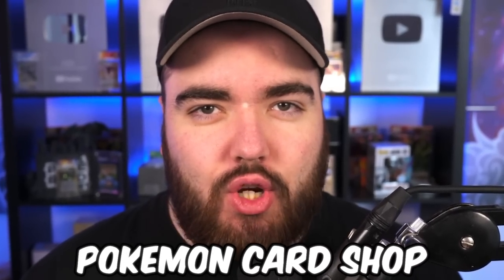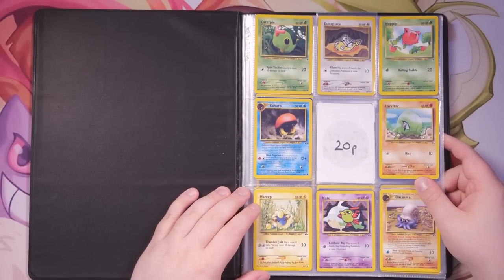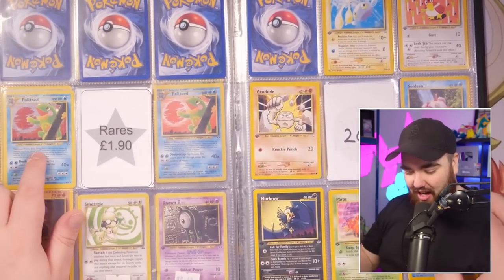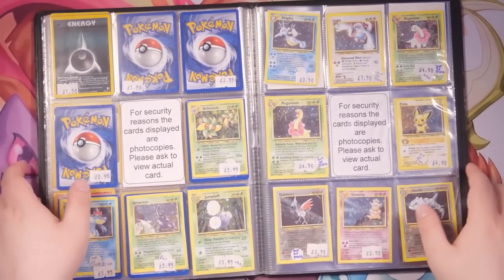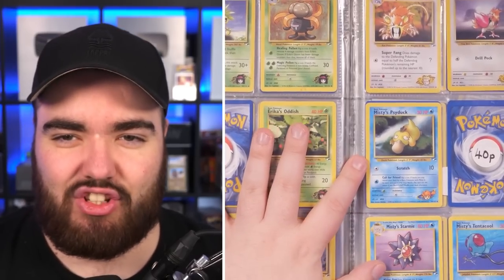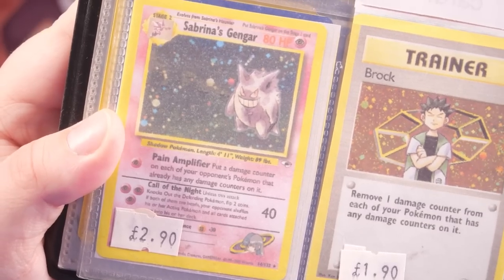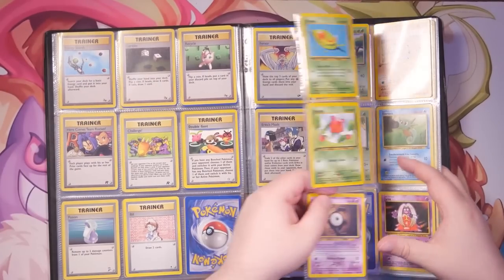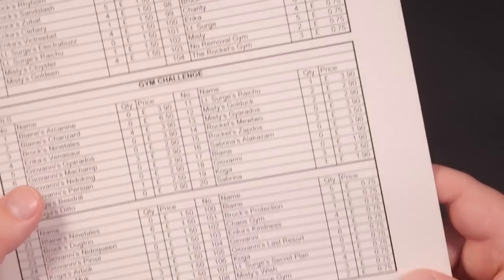I Bought a 1999 Vintage POKEMON Card Store!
In this video, I take a look at a Pokemon Card Collection that was originally a Pokemon Card store. We find the ORIGINAL prices of what these cards sold for back in 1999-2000.